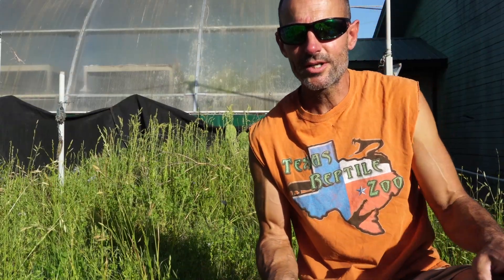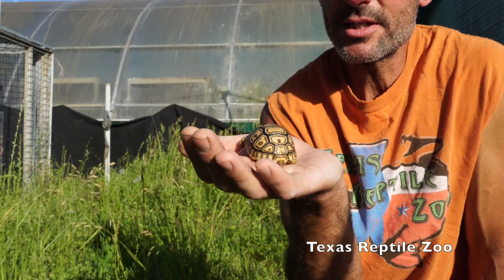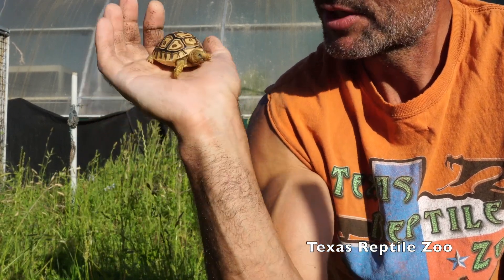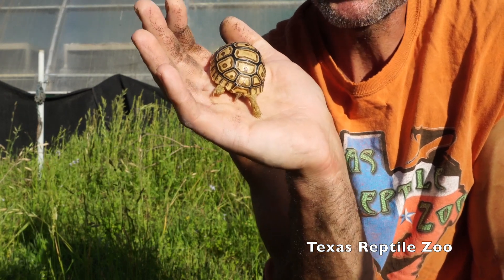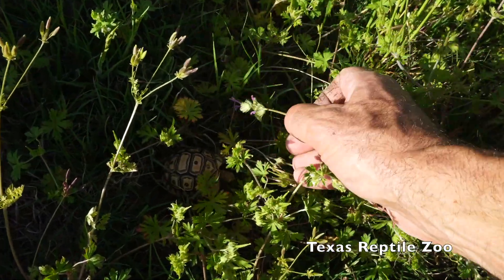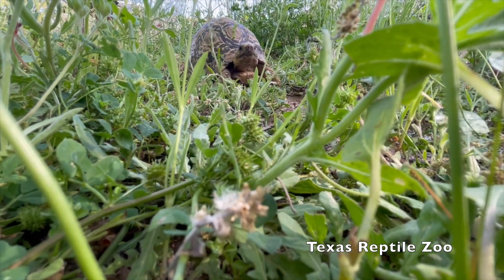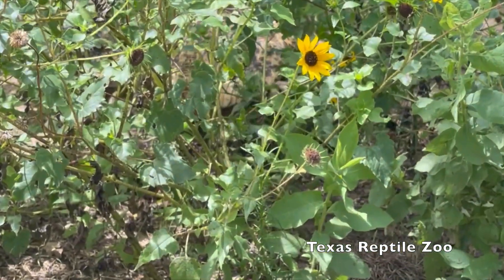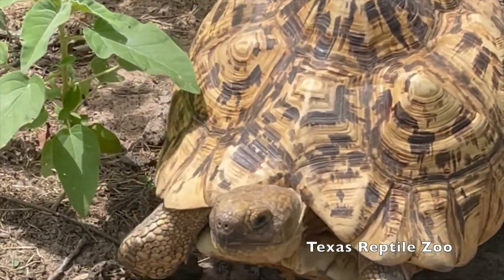World Record of Cuteness!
Species Profile Video, The Leopard Tortoise